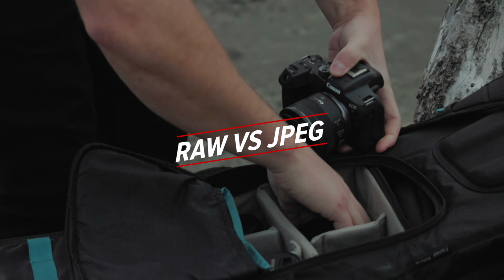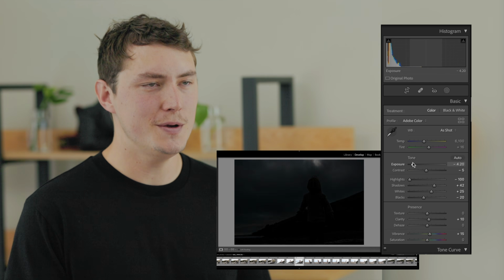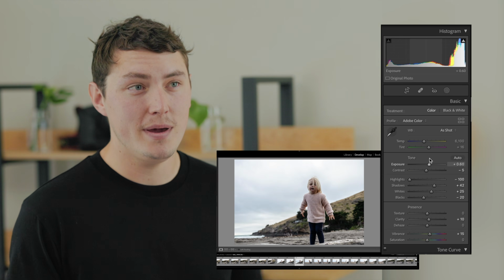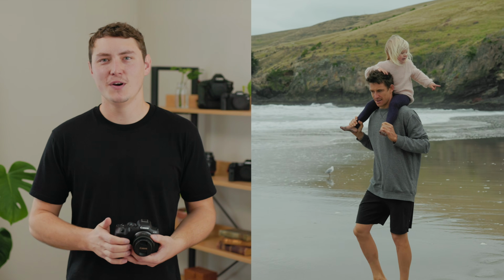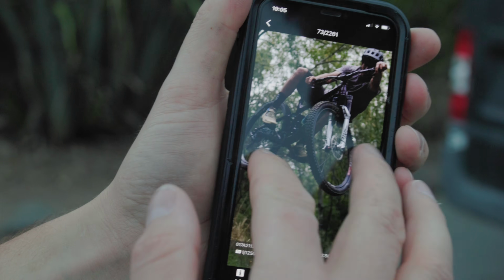Get to Know Your Camera Settings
Want to get to know your camera a bit more? Check out Cameron Mackenzie's video, breaking down some of the most useful and common settings to help you get the best out of your Canon camera!